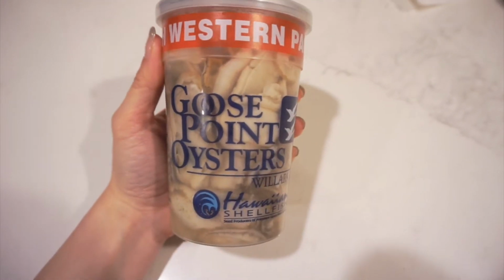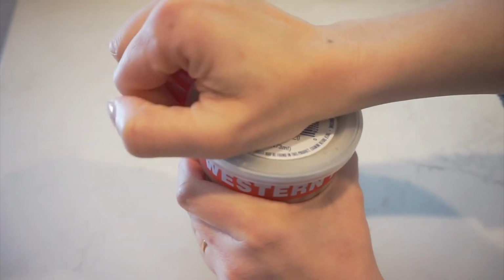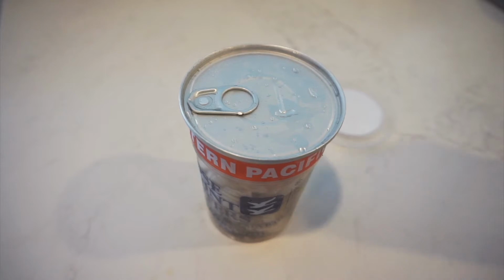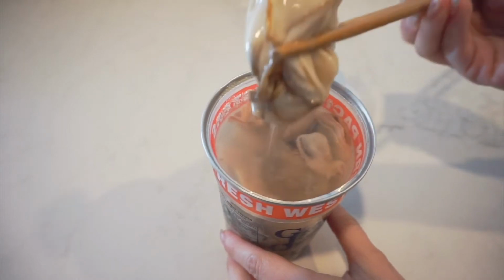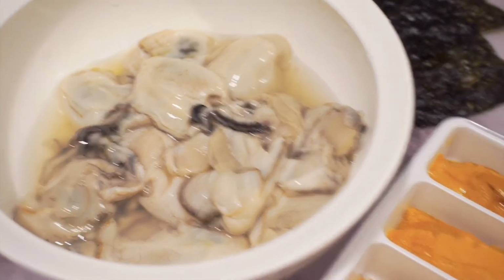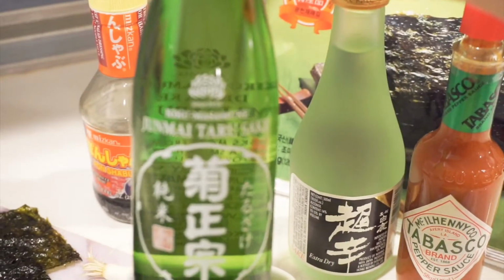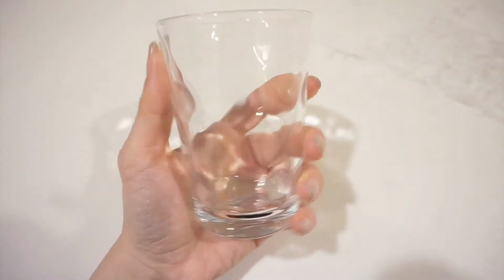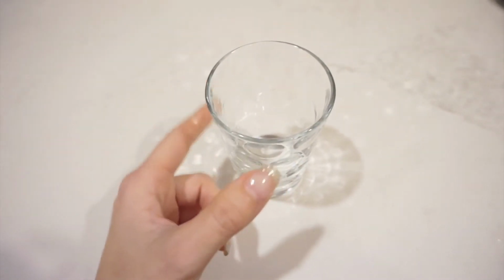Oyster Shooters with Uni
How to make oyster shooters with uni during quarantine.

Uni: Eat Freakz

Song: Future Base by Auditory Music